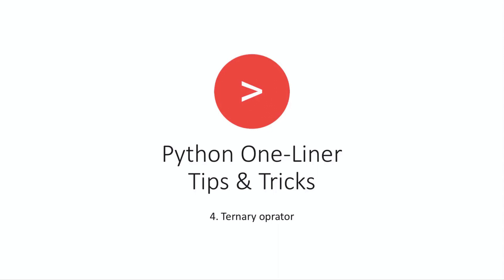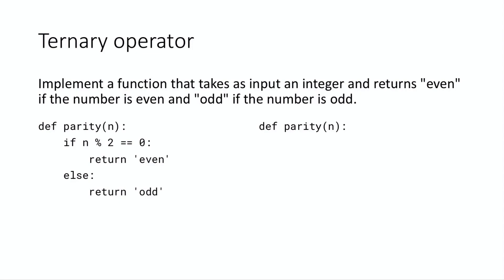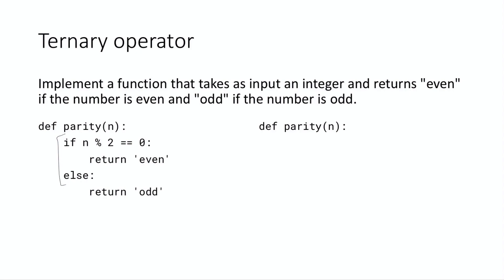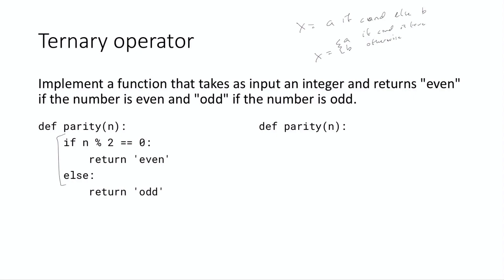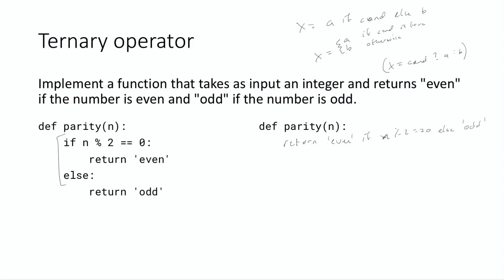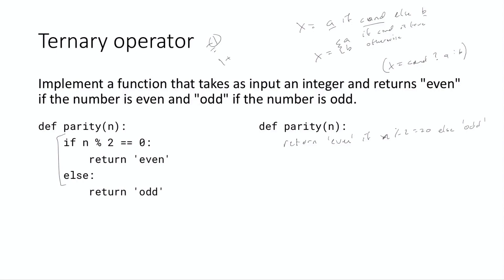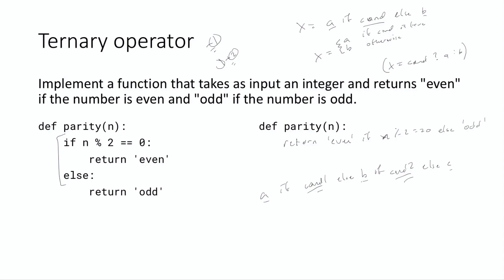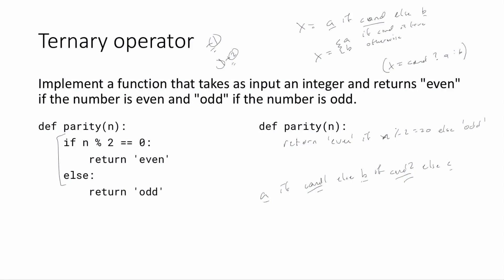Ternary Operator // Python One-Liner Tips & Tricks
In this video, we learn about the ternary operator, a construct that allows us to inline simple if-else statements.